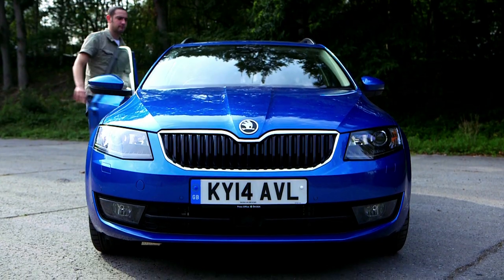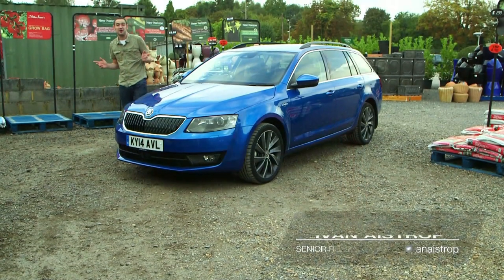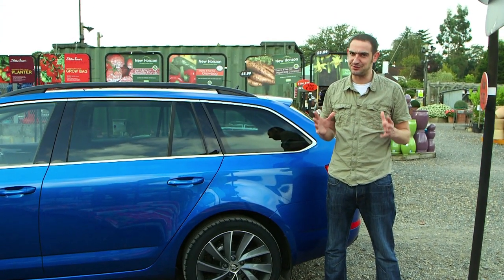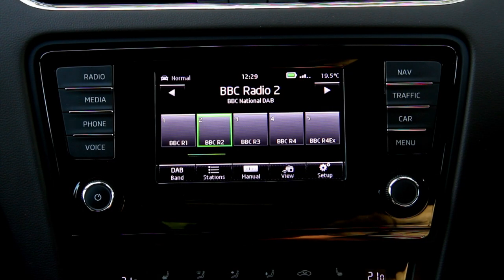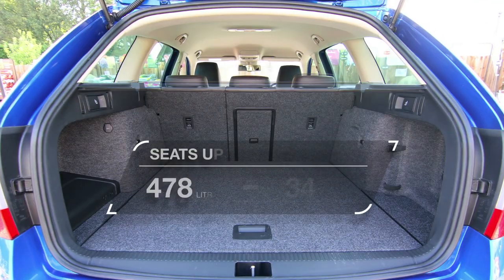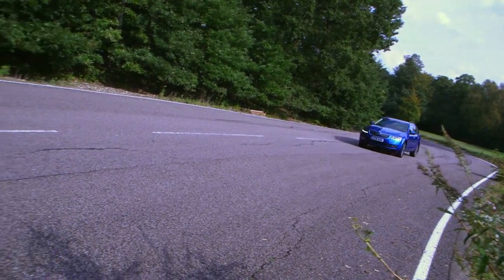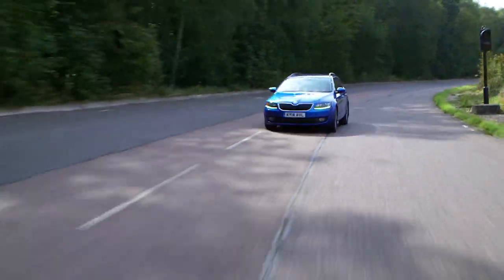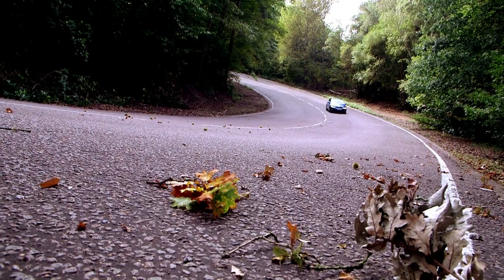2014 Skoda Octavia estate car review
The 2014 Skoda Octavia Estate could well be all the car you’ll ever need. Road Test Editor Ivan Aistrop investigates further.